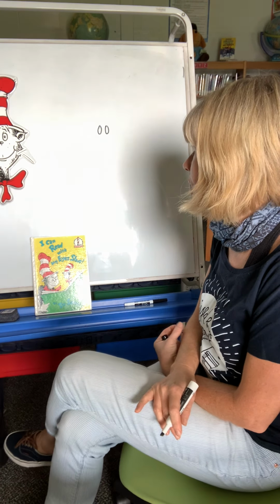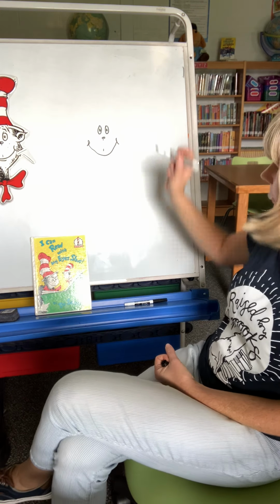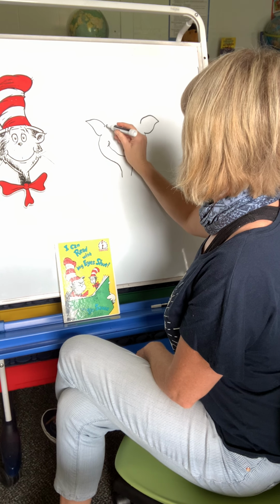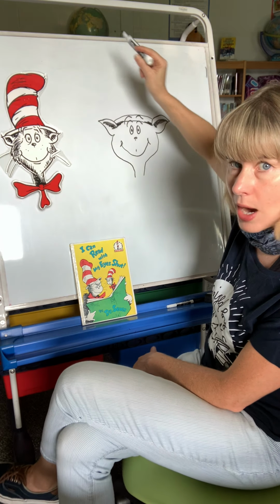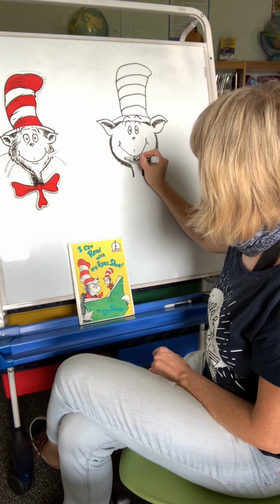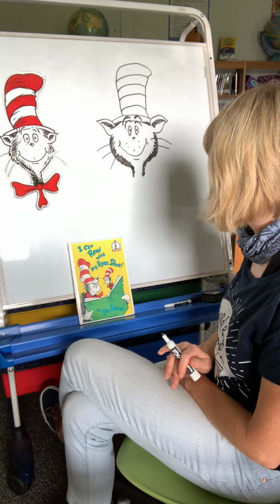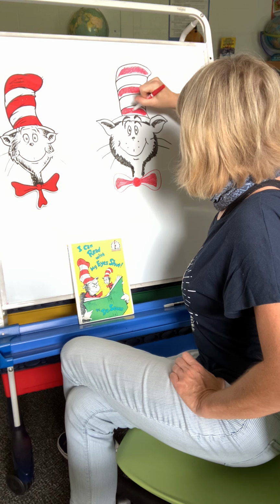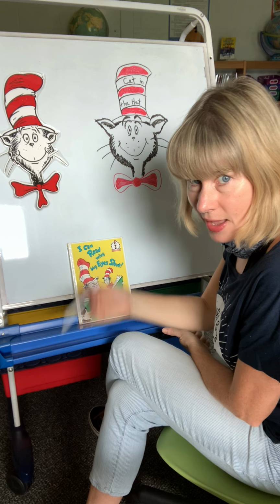Illustrate the Cat in the Hat